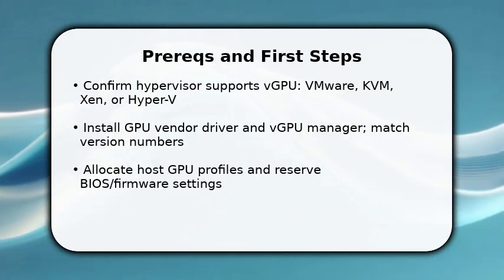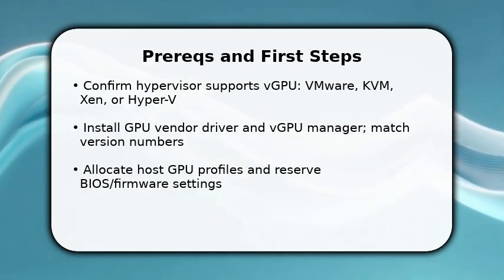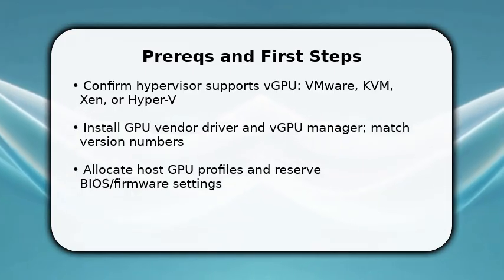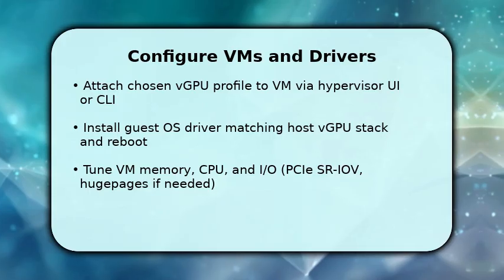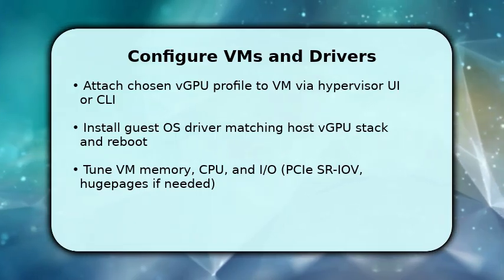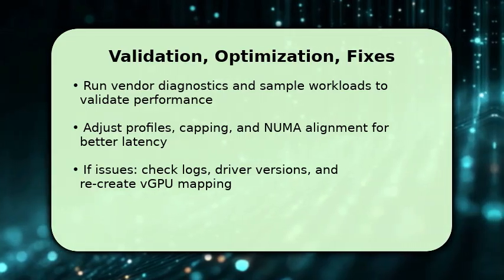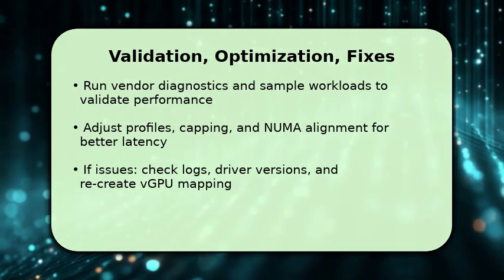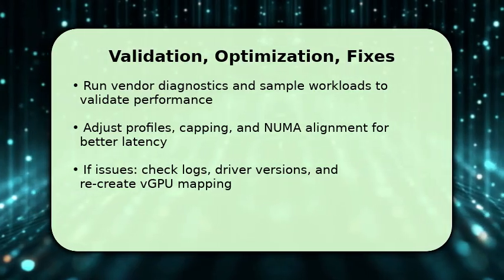How to Use Virtual Gpu (full Guide)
How to Use Virtual Gpu (full Guide) | 🔒 Surfshark VPN Deal — Stay private and secure. $1.99/mo + 3 Months Free ▸

Dive into the world of high-performance computing as we guide you through setting up and using a virtual GPU. This comprehensive video covers essential steps, from installation to optimization techniques for various applications.

virtual GPU, setup instructions, high performance computing, optimization tips, CUDA programming, NVIDIA VirtualBox, Amdahl'thy Law of Degree of Parallelism, GPU acceleration, benchmarking virtual machines, software compatibility